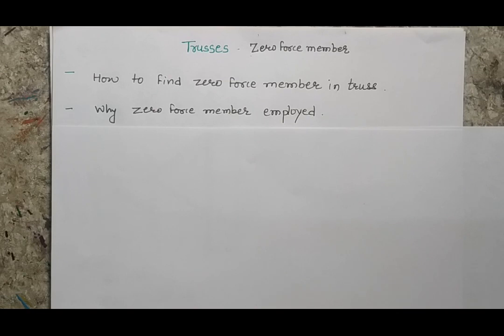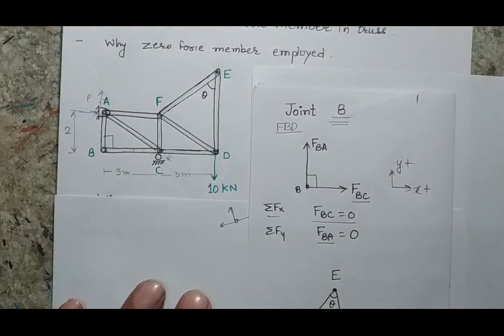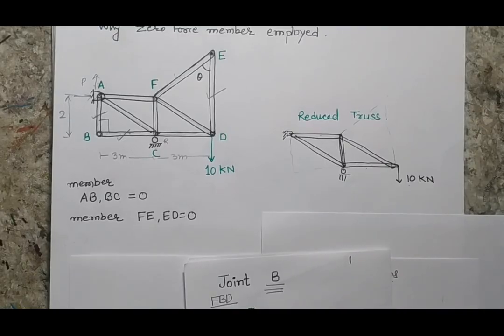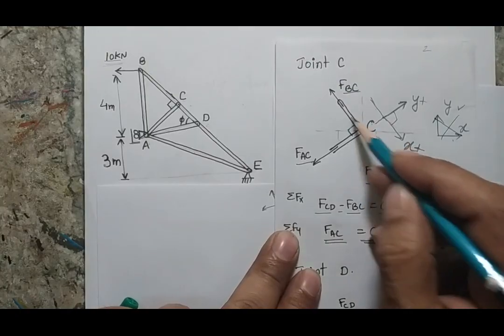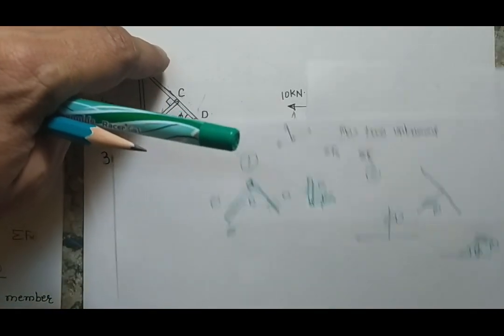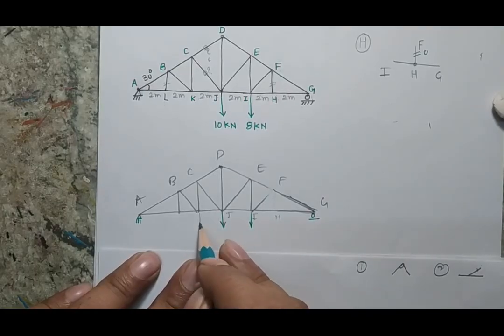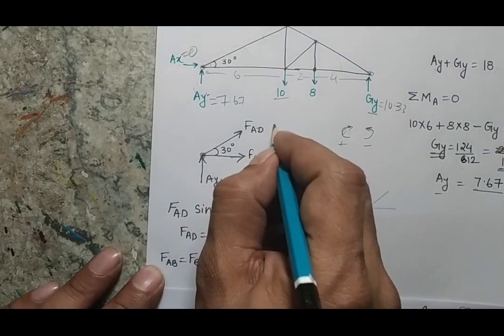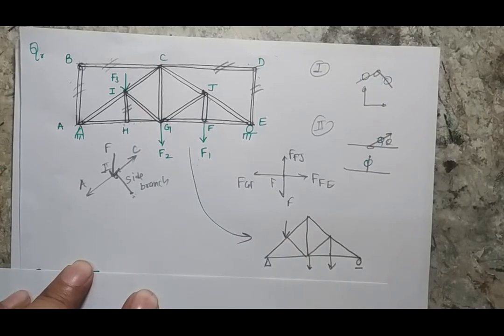L3.3 Truss: concept of ZERO FORCE MEMBER || Examples || Engineering MECHANICS || FIRST YEAR course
Video systematically explain how to find zero force member. Thumb rule to kill zero force member.

Complete Lecture series of Engineering Mechanics:
Engineering Mechanics || Theory and Numerical || Lecture Series

Equilibrium of particles: Static of concurrent forces, Sine law, Lemi’s Theorem, Examples

Equilibrium of Rigid Body: Moment and torque, Free body diagram, pin support/roller support, pulley system, uniform loading, variable loading, Force couple system, Resultant moment,

Trusses and Frames : Method of section, Method of Joints, Zero force members

Centroid of complex shapes, Second Moment of Area: parallel axis theorem

Virtual Work Principle: Explanation of concept and numerical practice problem

Friction: Screw Friction example, Wedge Friction problem, Belt and Pulley Friction

Shear Force and Bending Moment diagram (SFD BMD): Cantilever beam, simply supported beam over hanged beam